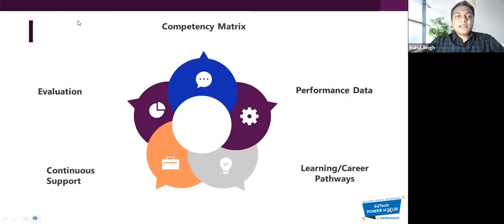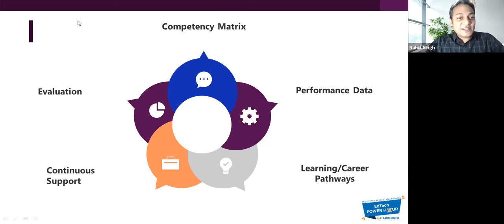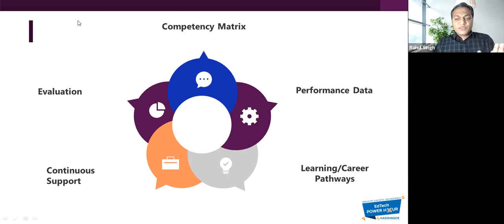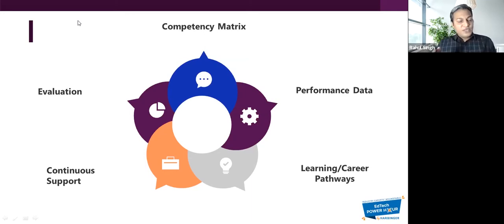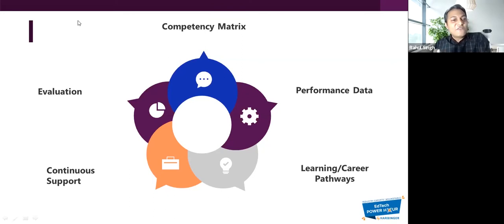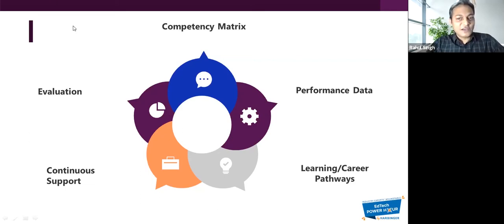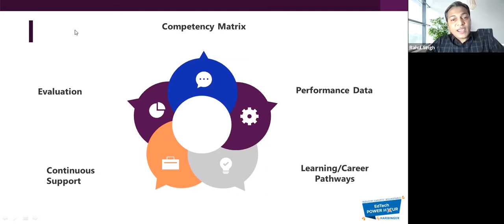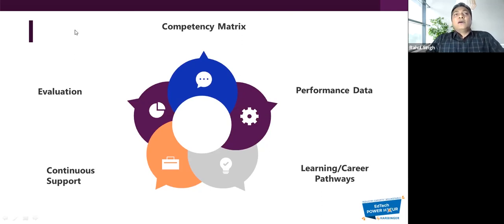EdTech Power Hour Snippet - AI Enabled Framework for Skilling, Reskilling, and Upskilling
Watch this snippet from the EdTech Power Hour to understand AI enabled framework for Skilling, Reskilling, and Upskilling

Rahul Singh, Senior General Manager, Harbinger Group, Christoph Bretgeld, Co-Founder and Director of Strategy, SkillLab, and Maria Leggett, Director of Education, Talent and Change, MHI had a discussion on 'Artificial Intelligence for Augmenting Skilling, Reskilling, and Upskilling'.
In this power hour experts shared their perspectives and experiences on taking advantage of AI to augment skilling, reskilling, and upskilling initiatives. We would also be talking about a few products which successfully leverage AI to address challenges around skill-gaps.

Key Takeaways:
- Analyze and discover the hidden opportunities that AI can enable in the skilling industry
- Learn how to go about implementing an AI-enabled skilling framework
- Cite some cases where AI is helping augment skilling initiatives